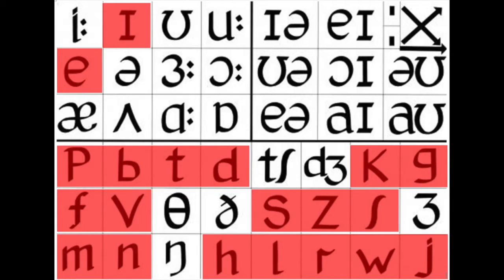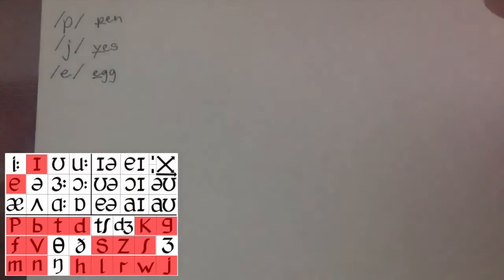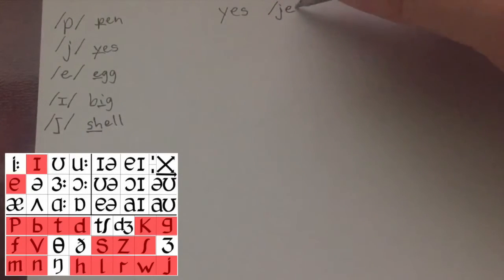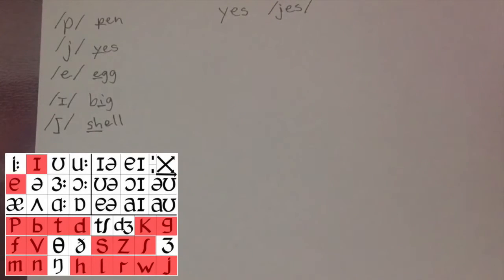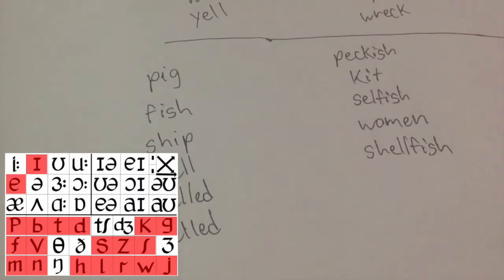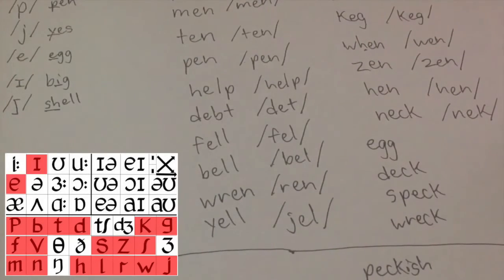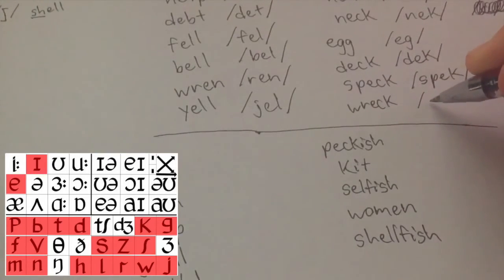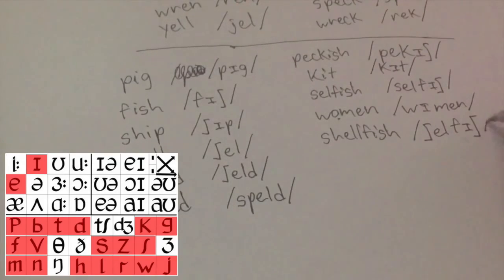Learn Phonemic Script with Mathew Video 1